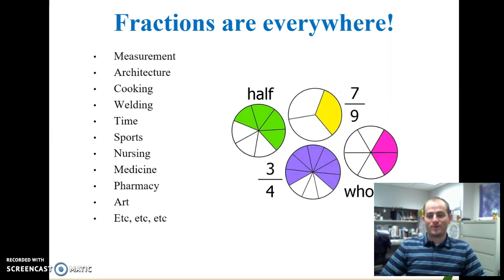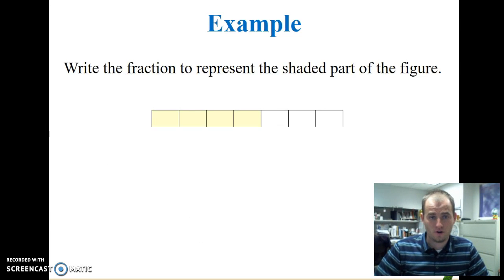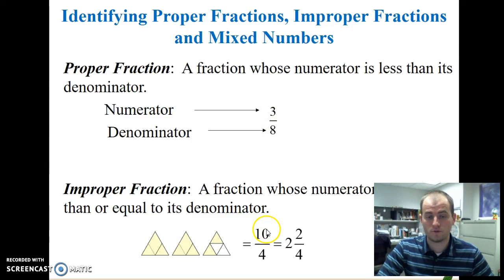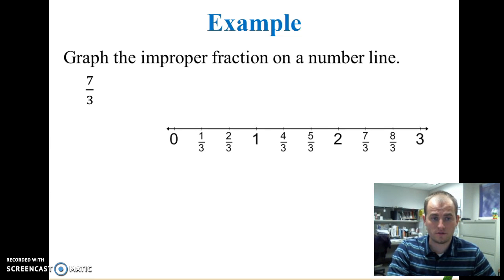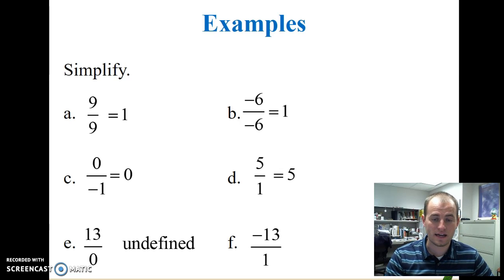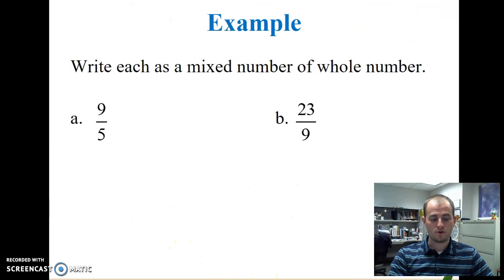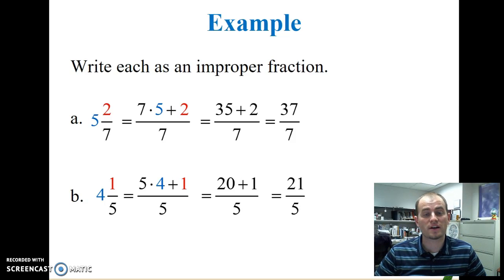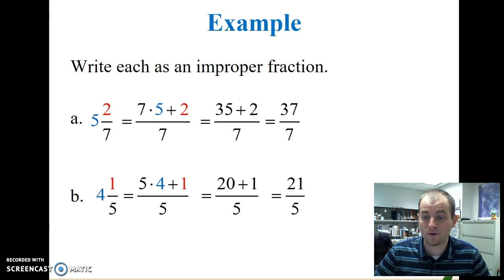Sec 4.1 Introduction to Fractions & Mixed Numbers